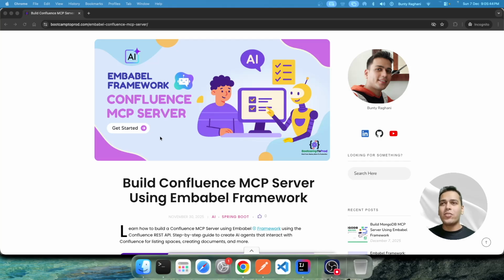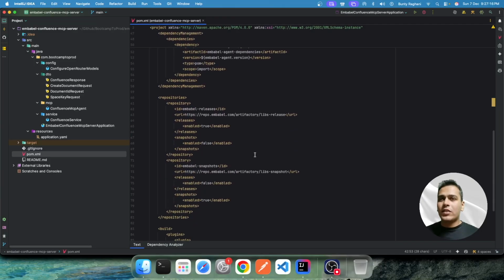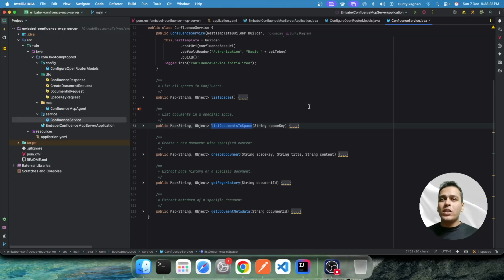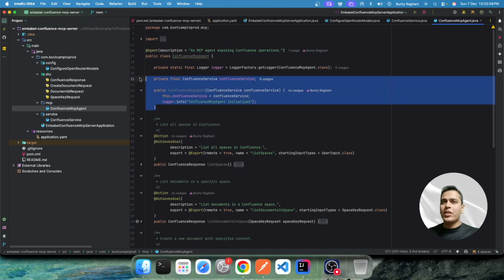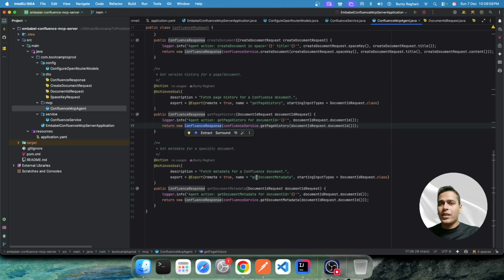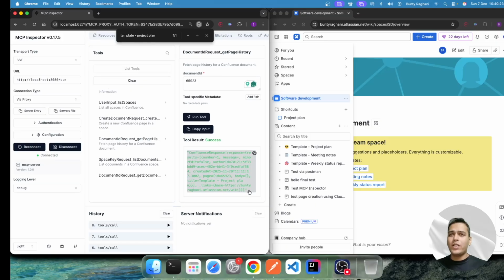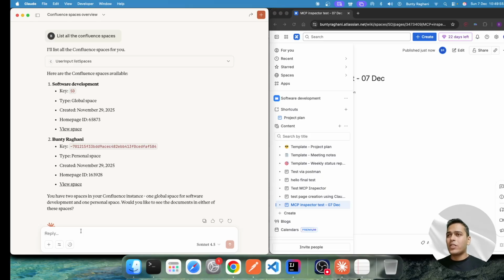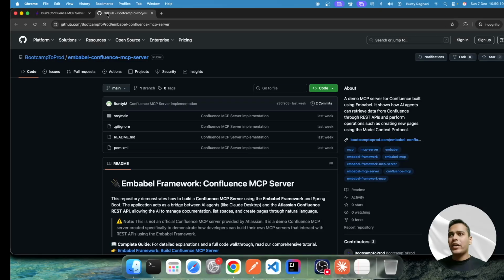Connect AI to Confluence: Build an MCP Server Using the Embabel Framework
Learn how to build a Confluence MCP (Model Context Protocol) Server using the Embabel Framework and Java Spring Boot!

In this comprehensive tutorial, you'll discover how to create an MCP server that bridges AI assistants like Claude with Confluence's REST API, enabling natural language interactions with your documentation workspace.

📚 What You'll Learn:
- Understanding MCP Servers and their role in AI integration
- Setting up a Spring Boot project with Embabel Framework
- Building a service layer for Confluence operations
- Creating MCP agents with @Agent and @Action annotations
- Implementing 5 key Confluence operations:
  - List all Confluence spaces
  - List documents in a specific space
  - Create new Confluence pages
  - Fetch page history
  - Extract document metadata
- Integrating with Claude Desktop
- Testing with MCP Inspector

⏰ Timestamps:
00:00 - Introduction
00:27 - Understanding the Use Case
01:12 - Project Structure
02:32 - Code Walkthrough
15:16 - Testing Overview
15:45 - Testing Using MCP Inspector
20:10 - Testing Using Claude Desktop
25:42 - Outro